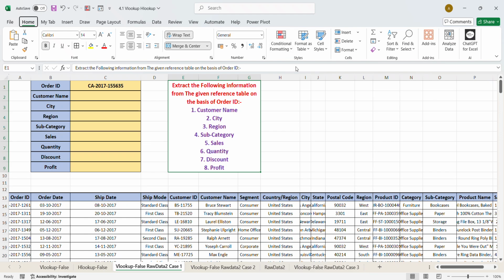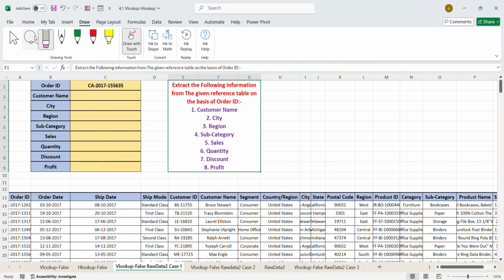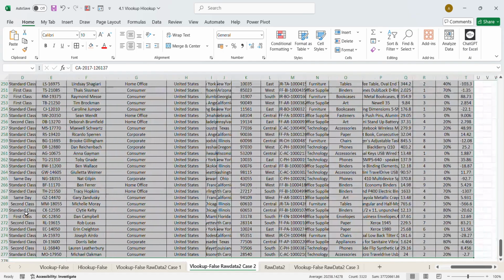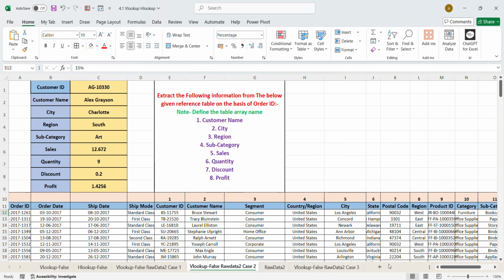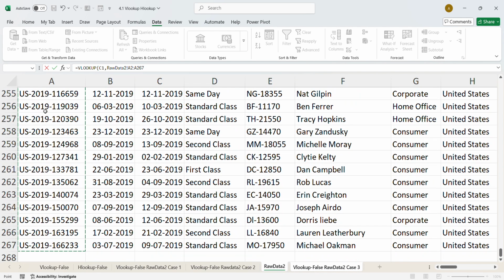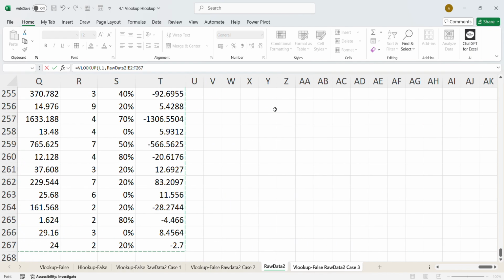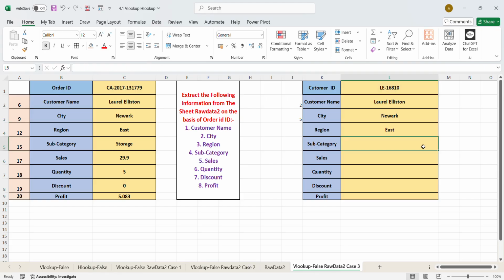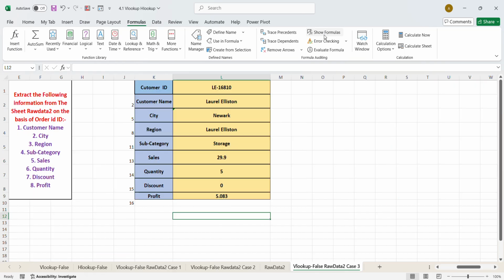4 1 VLOOKUP Across Different Sheets in Excel | Extract Data Like a Pro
Welcome to this complete practical tutorial on VLOOKUP for Picking Data from Different Sheets in Excel.

In this video, you will learn how to use VLOOKUP across multiple worksheets to extract and manage information efficiently — one of the most important skills used in companies for reporting, MIS work, dashboarding, HR analytics, finance analysis, sales tracking, and business operations.

This tutorial is specially designed for:
✔ Data Analysts
✔ MIS Executives
✔ Working Professionals
✔ Excel Beginners
✔ Business Analysts
✔ Finance, HR & Marketing Professionals

✔ Introduction to VLOOKUP Across Sheets
✔ Referencing Another Worksheet
✔ Extracting Employee Information
✔ Fetching Student Marks & Grades
✔ Product Price Lookup
✔ Sales & Performance Analysis
✔ Dynamic Sheet Referencing
✔ Handling Errors with IFERROR
✔ Exact Match vs Approximate Match
✔ Real Corporate Use Cases
✔ Multiple Practical Examples

Formula Covered
VLOOKUP from Another Sheet

VLOOKUP(A2, Sheet2!A:D, 3, FALSE)

VLOOKUP with Sheet Name Reference

VLOOKUP(lookup_value, SheetName!table_array, col_index_num, FALSE)

✔ How to connect worksheets using formulas
✔ Data extraction techniques used in companies
✔ Lookup automation methods
✔ Faster reporting skills
✔ Smart Excel practices
✔ Practical analytical problem-solving

This video will help you:
✔ Improve Excel productivity
✔ Build strong lookup skills
✔ Prepare for placements & interviews
✔ Work efficiently with large datasets
✔ Become industry-ready

✔ Advanced Excel
✔ VLOOKUP & XLOOKUP
✔ Power BI
✔ Tableau
✔ Data Analytics
✔ Business Intelligence
✔ Corporate Productivity Skills